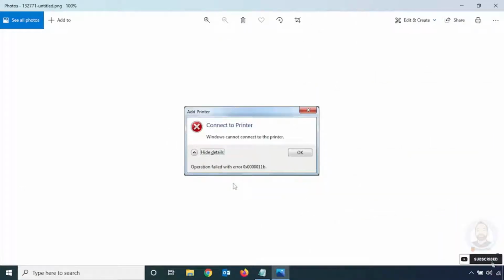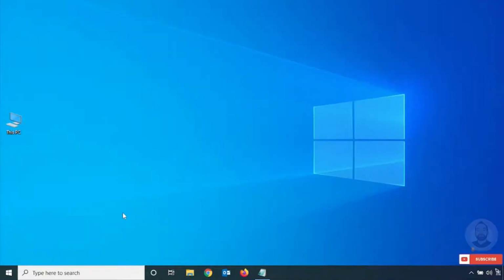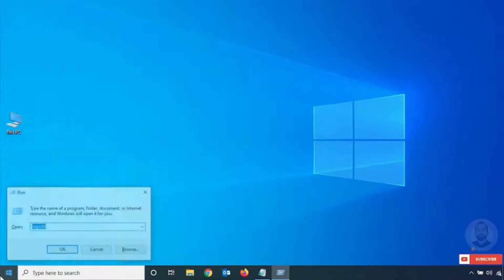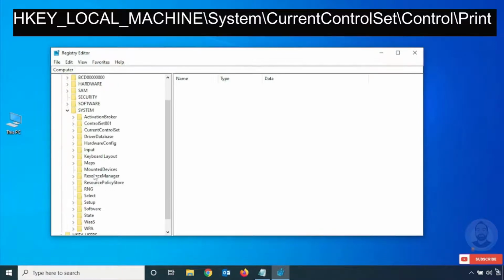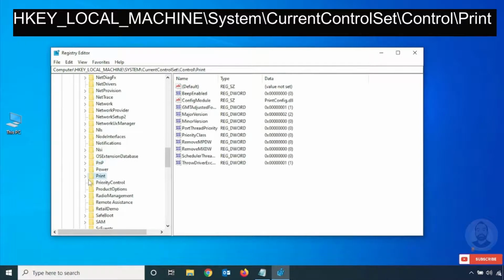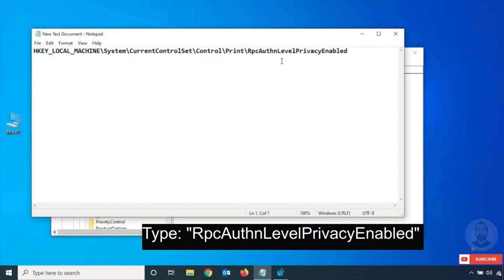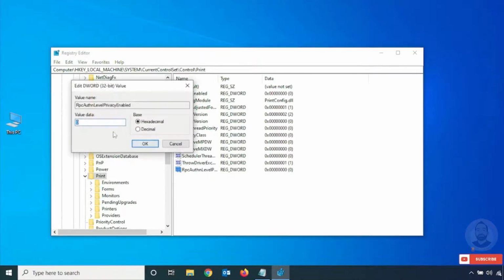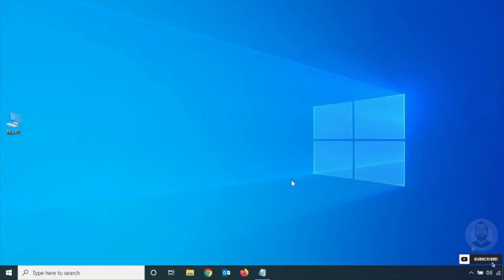Fix Printer Error - Windows cannot connect to printer - Operation failed with error 0x0000011b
This video is a tutorial for How to Fix Printer Error 0x00000011b